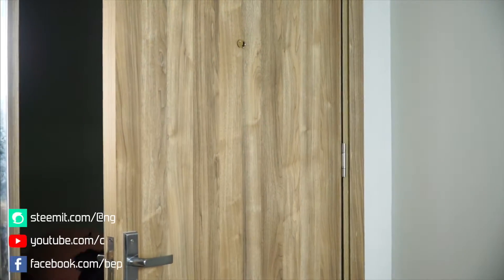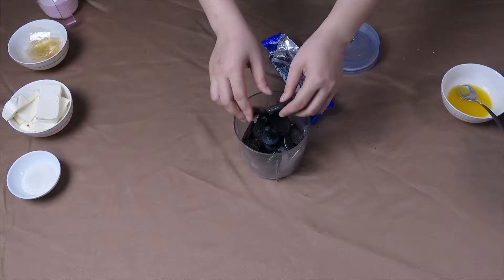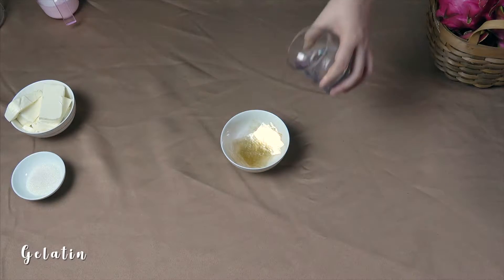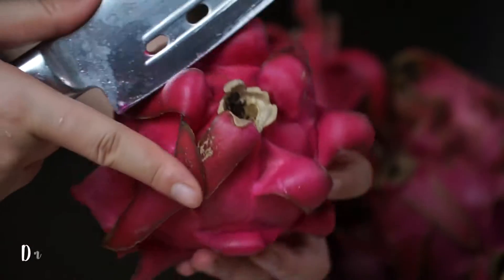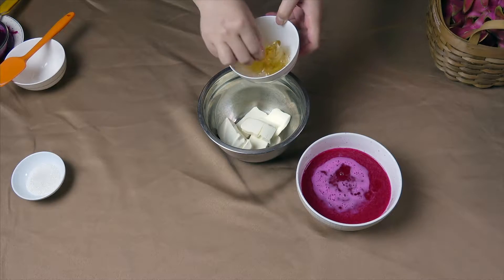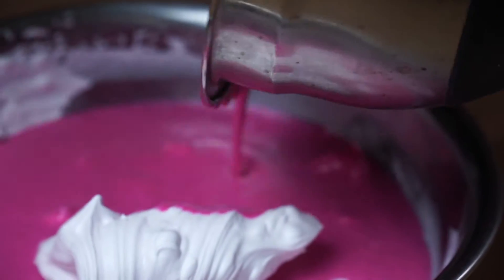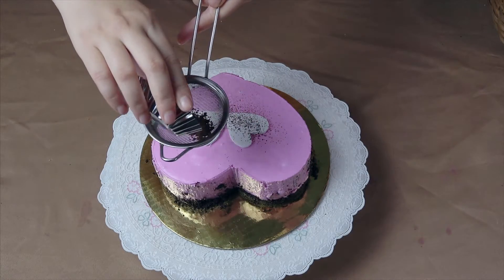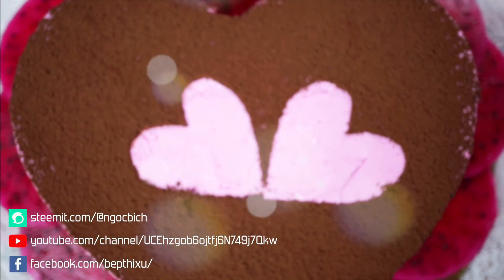RED DRAGON FRUIT HEART CHEESE CAKE - sweet gift to my husband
Video for steemit blog:
Hi guys!
Today I bought a basket of red dragon fruit, which is sweet and very good for health. With red color, I think of the cheese cake for the birthday of my husband. My husband's birthday on July 3, but a week before I was excited about preparing for everything. And this cake is one of the gifts I want to give him!
Let's start!

Ingredient:

140gr Oreo
30gr of butter
150gr cream cheese
300gr whipping cream
3 tbsp road
14gr of gelatin
2 red dragon fruit

Like page ngay để nhận được nhiều thông tin hữu ích!